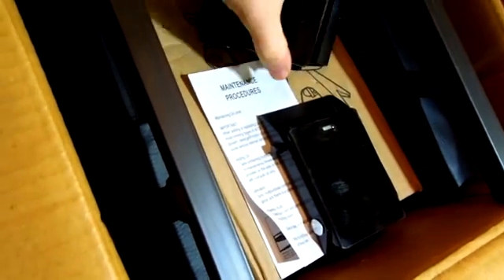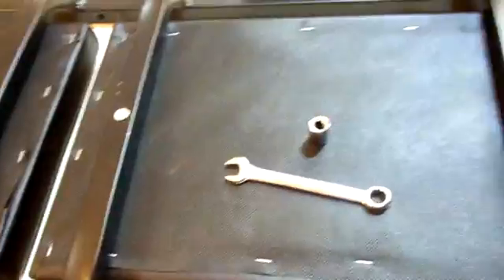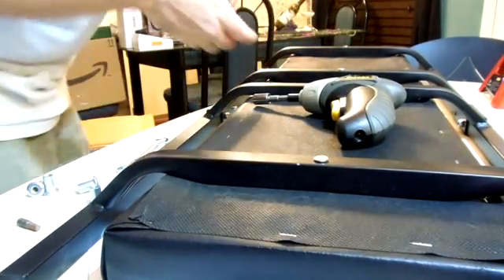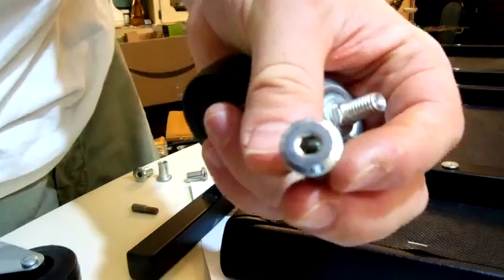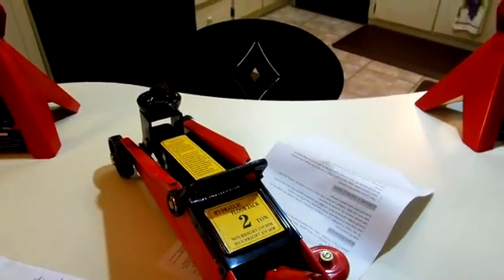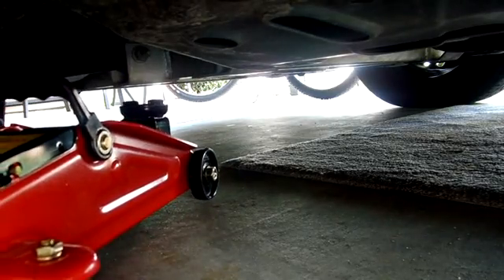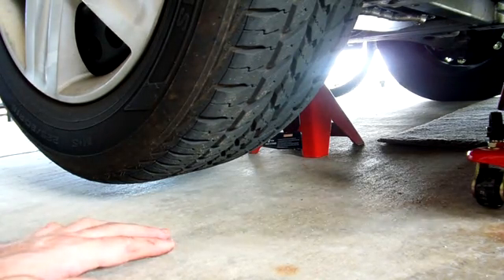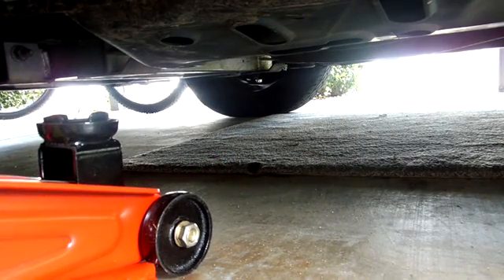2 Ton Floor Jack Combo Jack Garage Kit